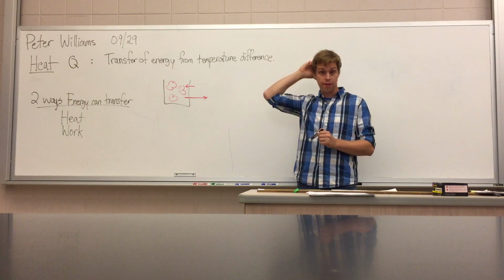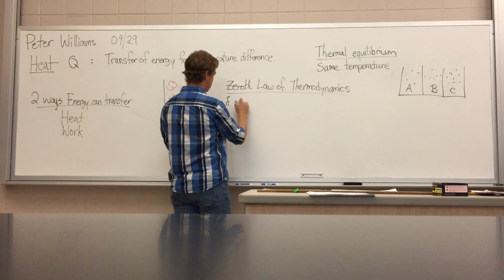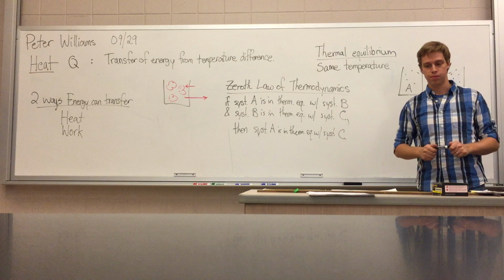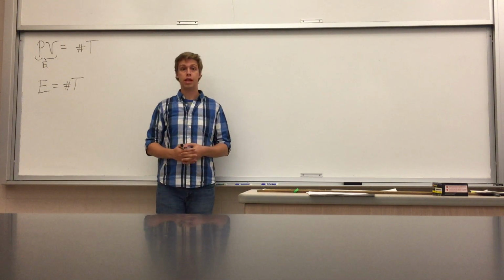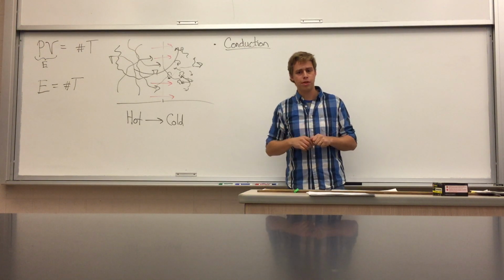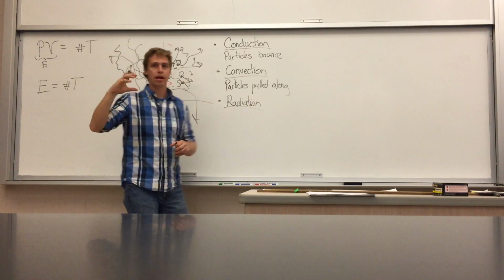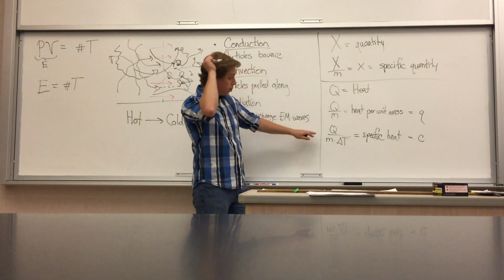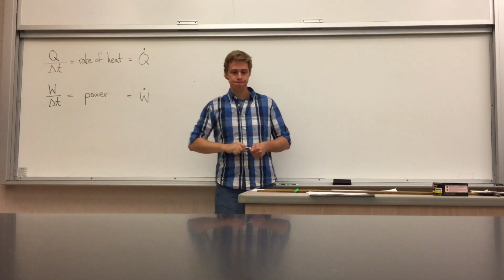MCT 2270 [09/30] 12 - Heat